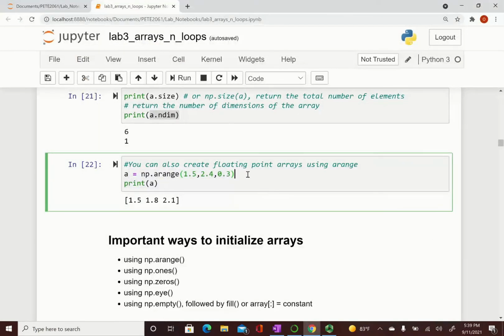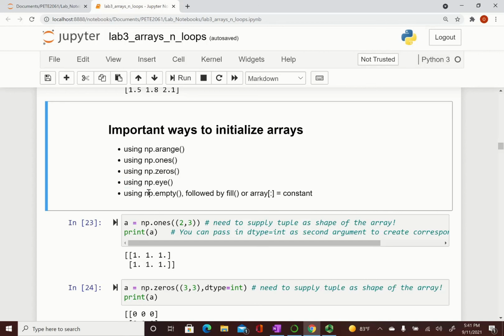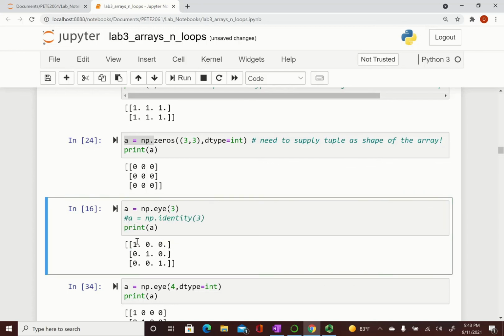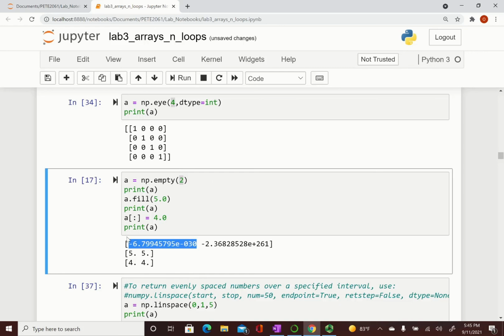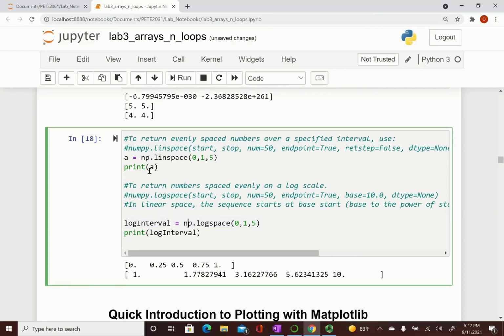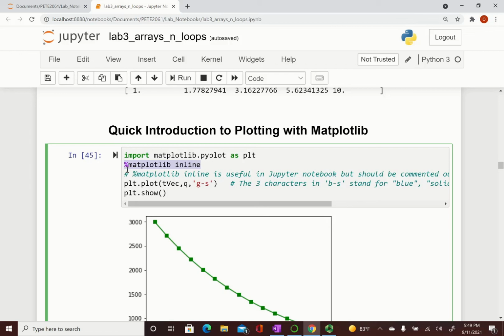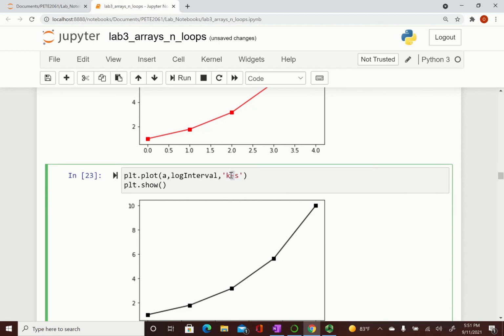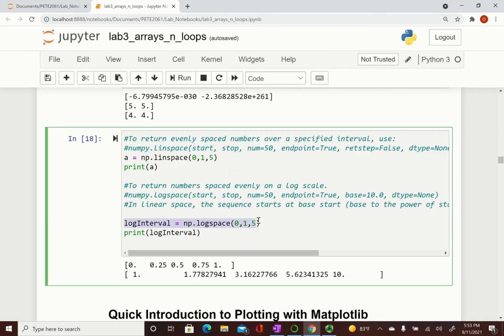Lab 3C default